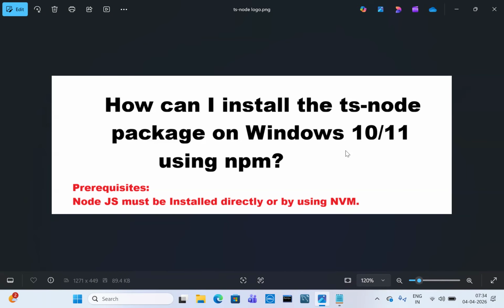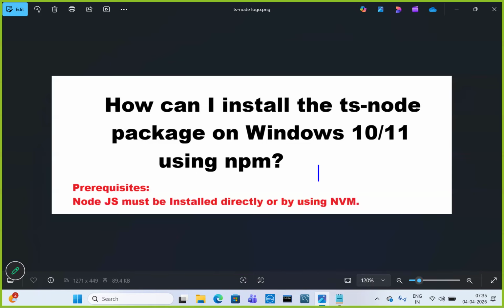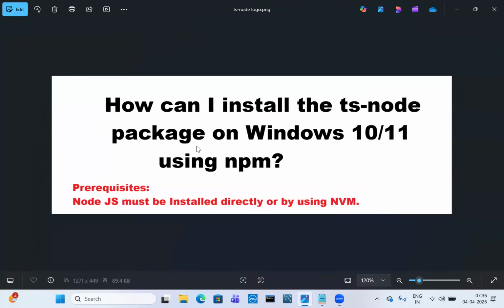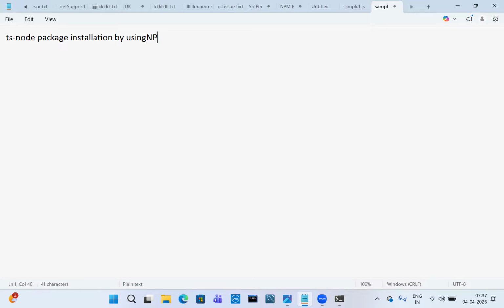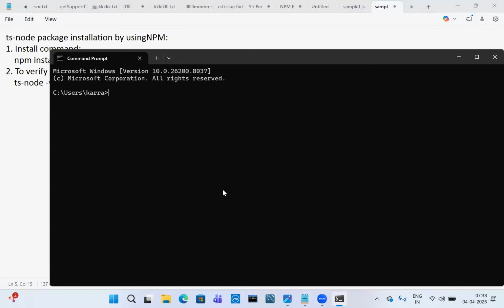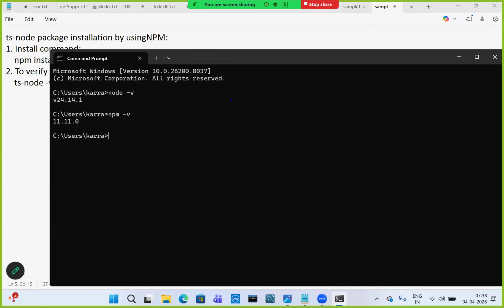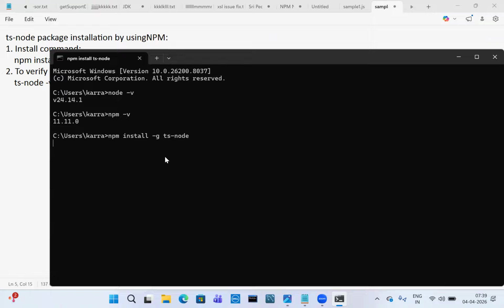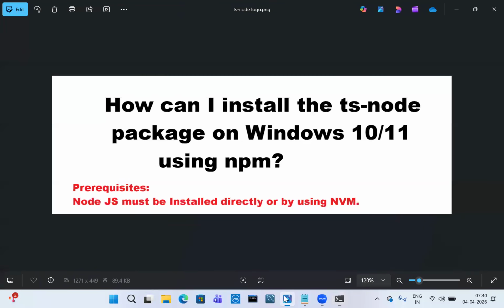How can I install the ts-node package on Windows 10/11 using npm part-9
How can I install the ts-node package on Windows 10/11 using npm part9